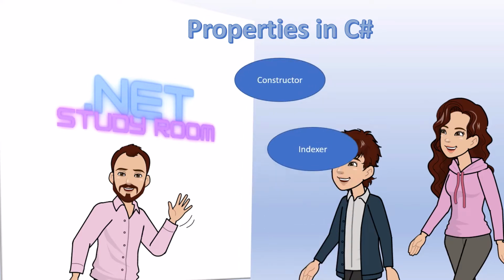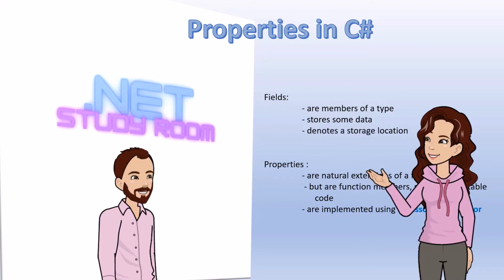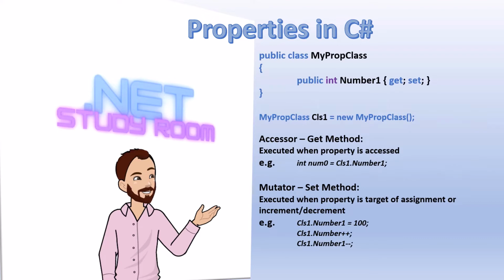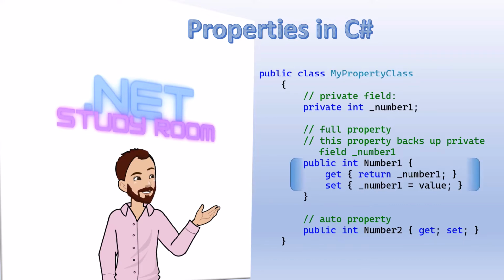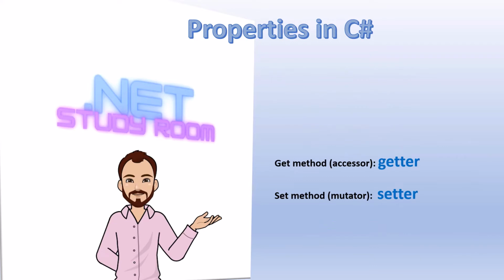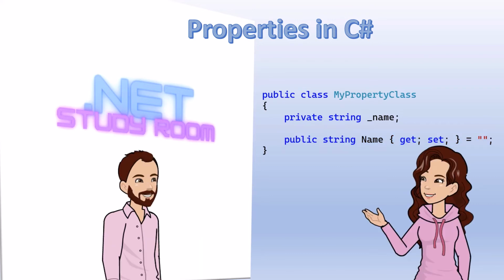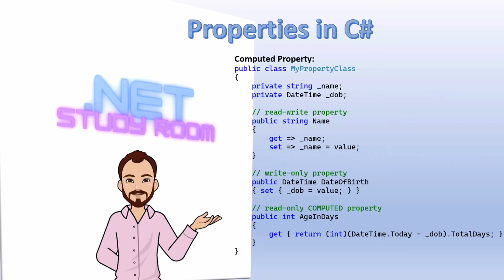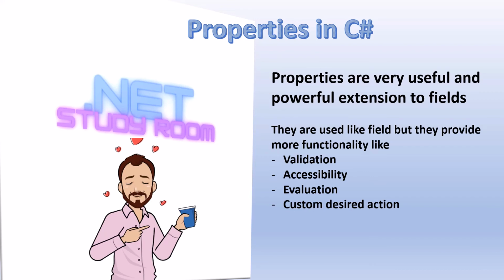19 Properties in C#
In this video, Mark introduces the Properties in C#, getter, setter, and various scenarios where one can use properties.